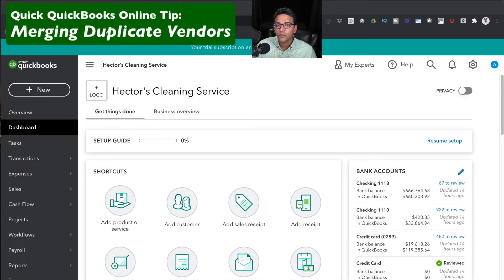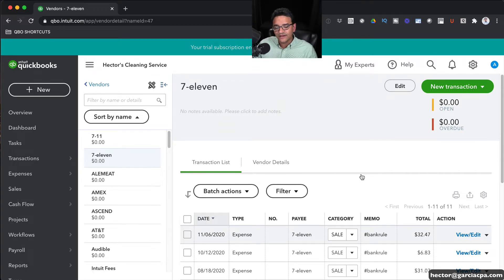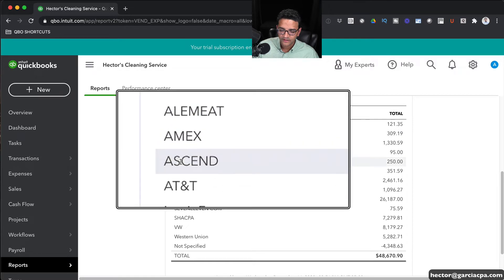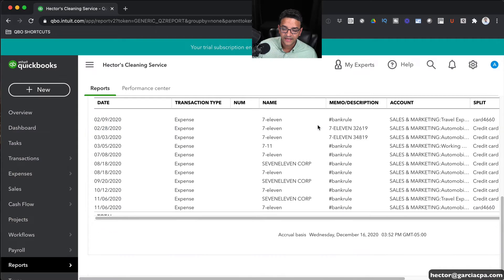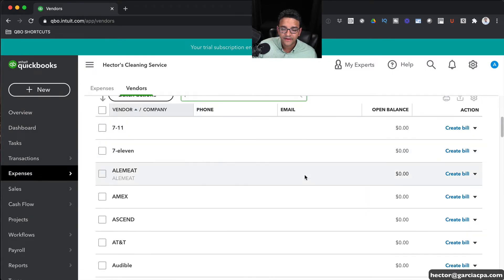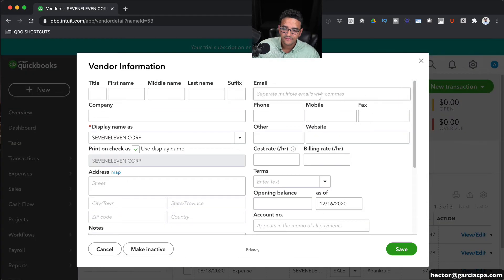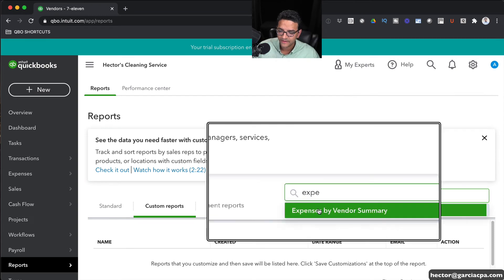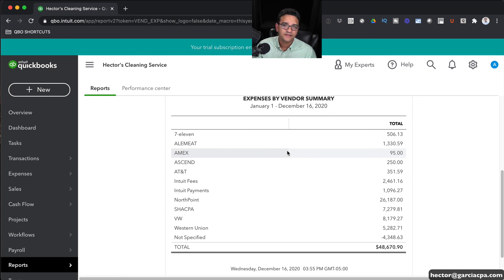Quick QuickBooks Tip #11 - Merging Duplicate Vendors